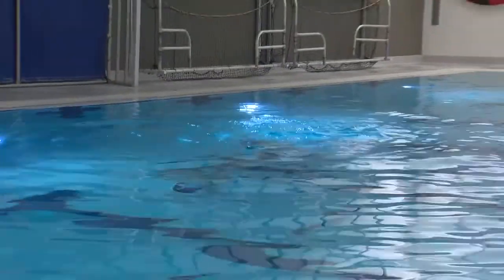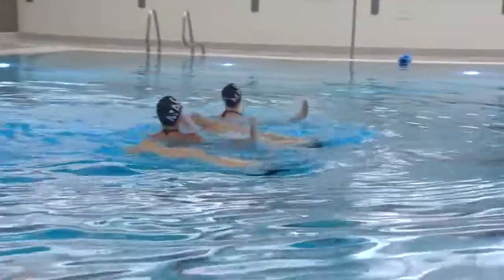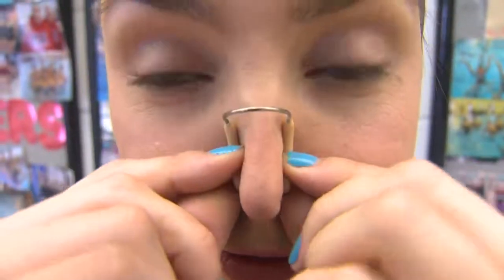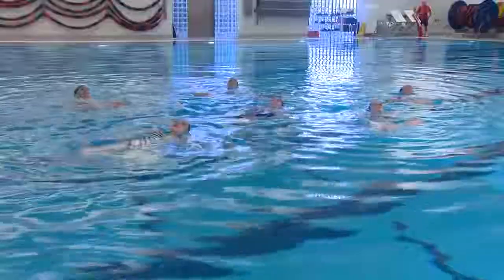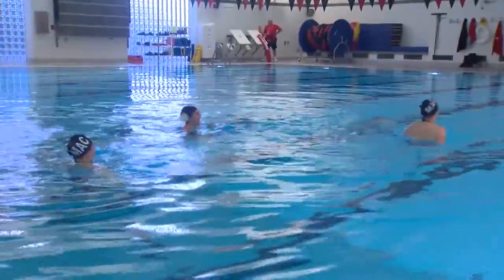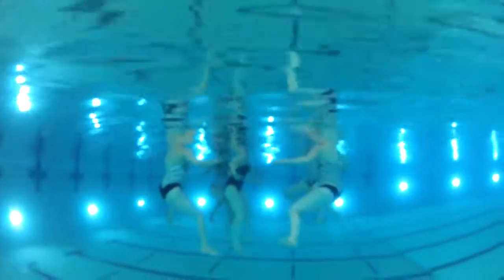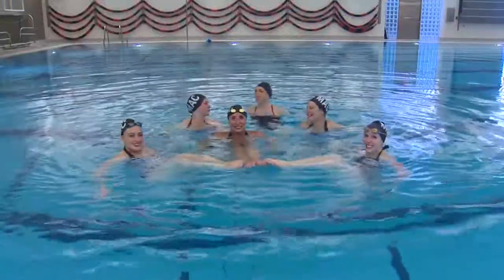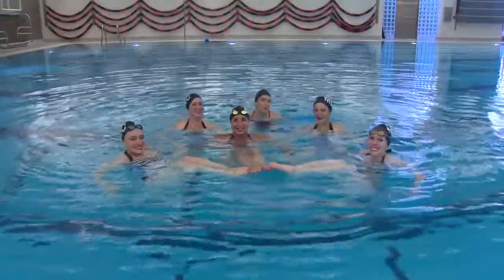Synchronized Swimming is harder than it looks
Cassidy Quinn has set out on a quest to learn different Olympic sports during Rio 2016. Professional synchronized swimmers make it look so beautiful, graceful, and effortless... But turns out, it is VERY difficult!